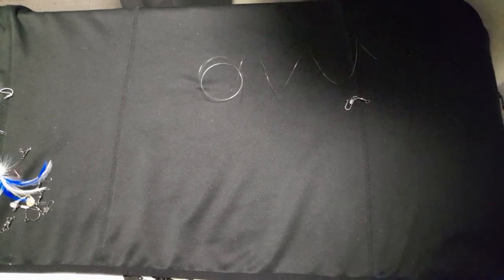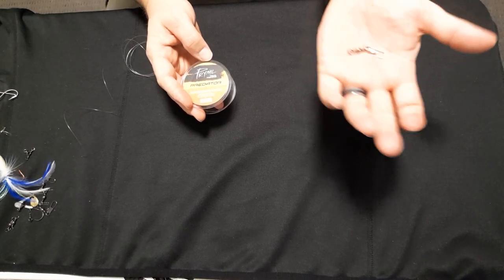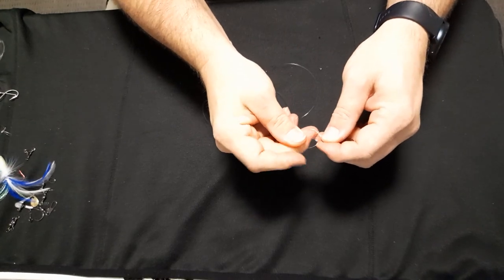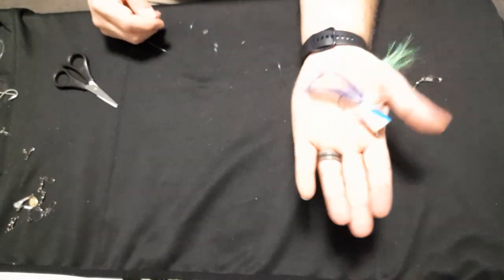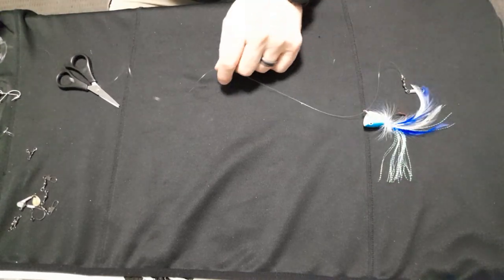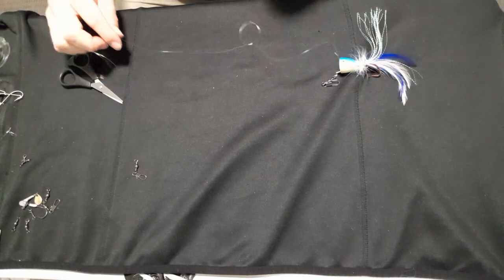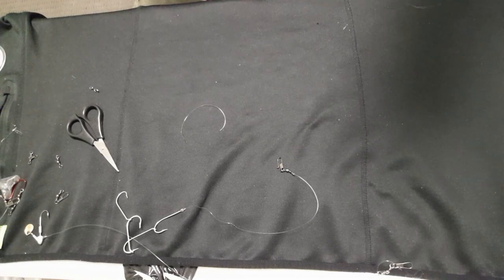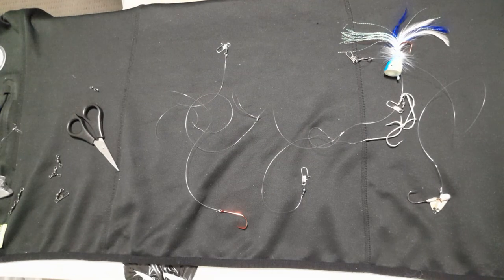Demonstration of How to Tie a Double Paternoster Rig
I choose to do a double and did mine with dropper loops rather than 3 way swivels as I prefer not to tie so many knots, but you can do either. I use fast attachment at bottom so you can swap sinkers out. I prefer loops as I attach clip swivels anyway to prevent twisting and they can be used with bucktails and other type of hooks or options.
So you can refer as takes longer if I tie each one up but wanted to include dropper loops as I haven't used them before. You can put any options on the loops, it's a really versatile rig that can used in a variety of ways. I also put a popper float on as well as its another option of helping to attract fish and keep your sinker off the bottom.